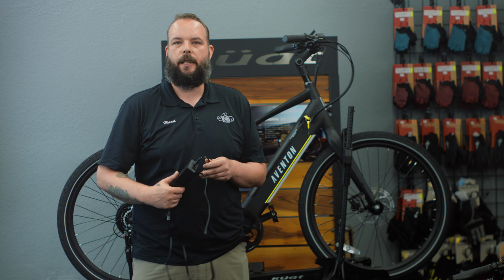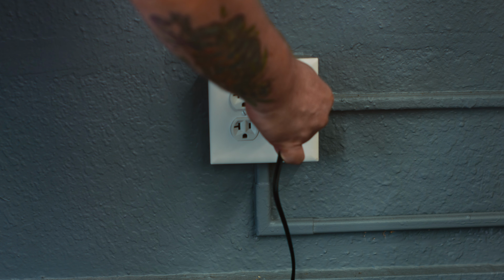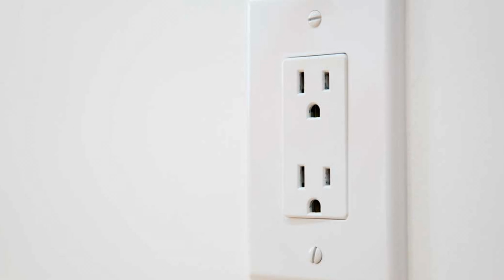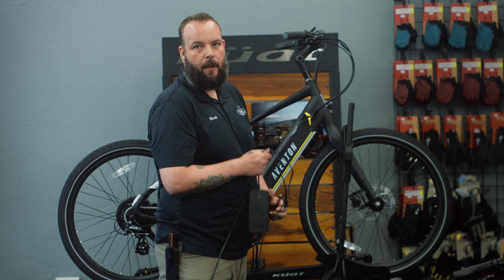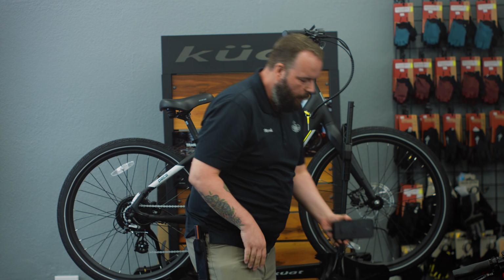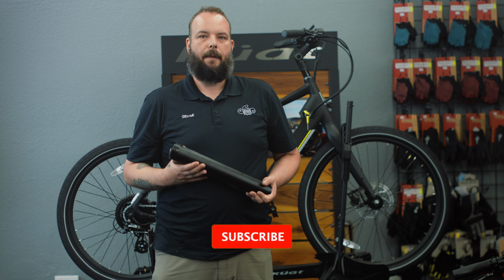How to Charge an Aventon Ebike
Did you recently purchase an Aventon Ebike? Or maybe you're considering purchasing one? This is how to safely charge your new E bike.